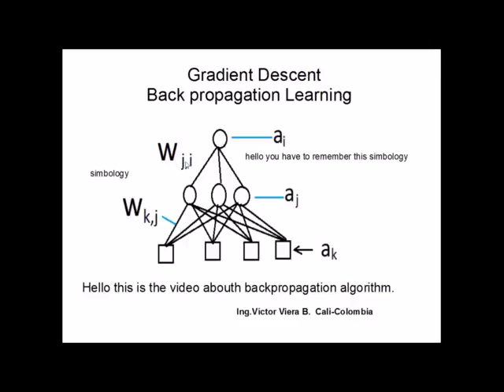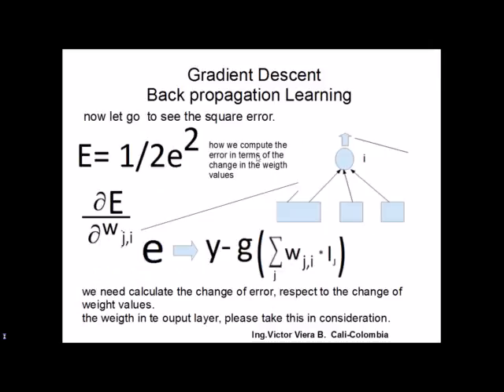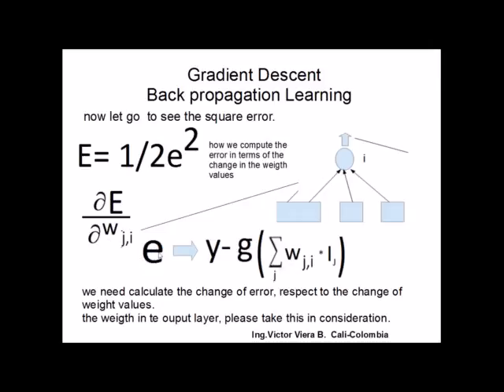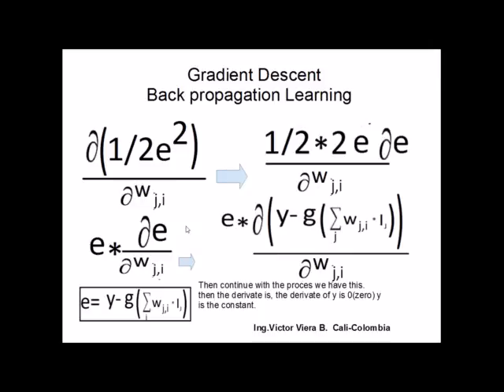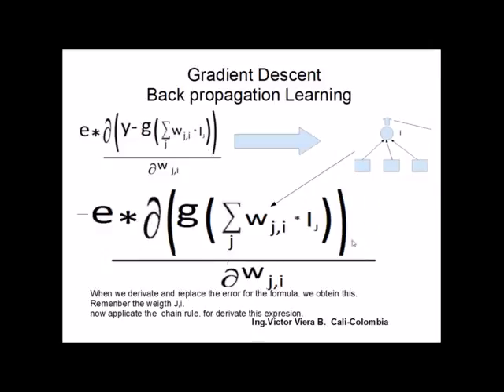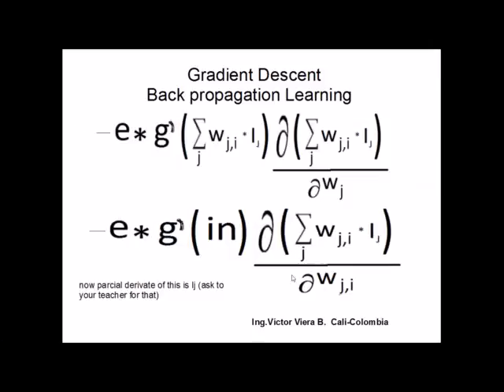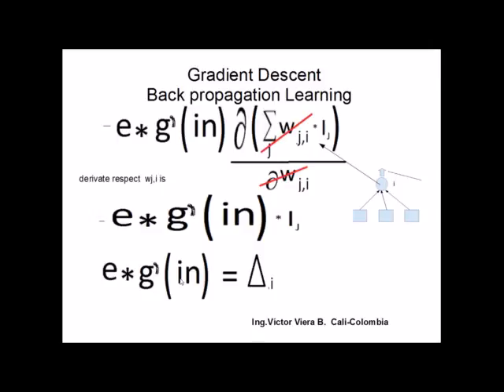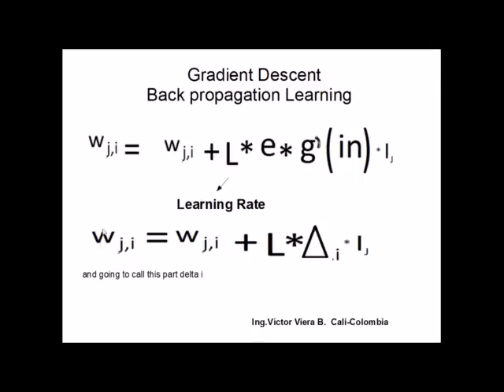Back Propagation Learning Part One. Version 2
Back Propagation Algorithm back propagation mathematic model